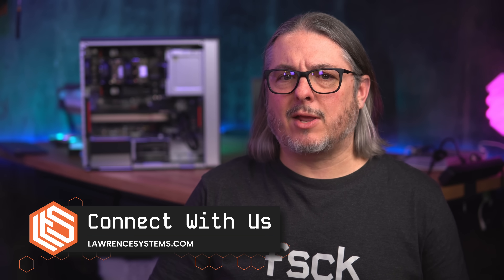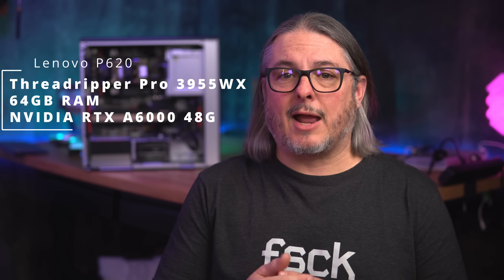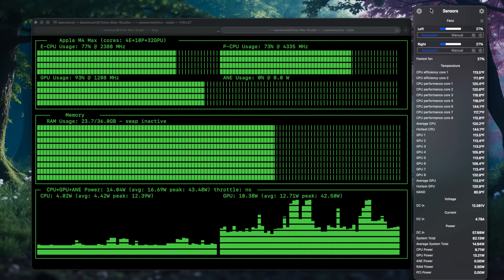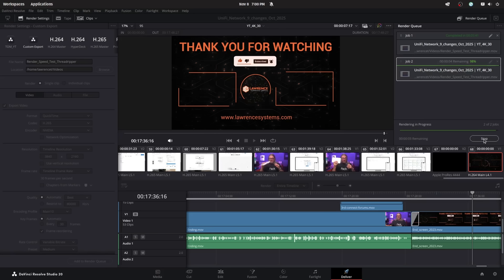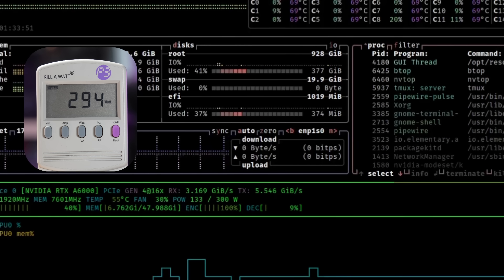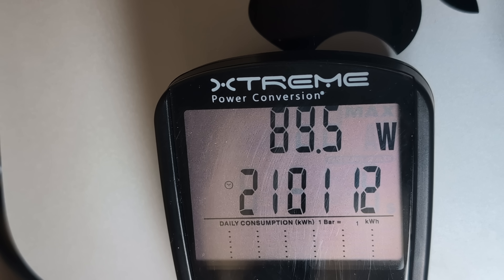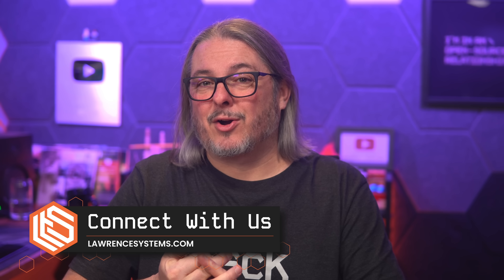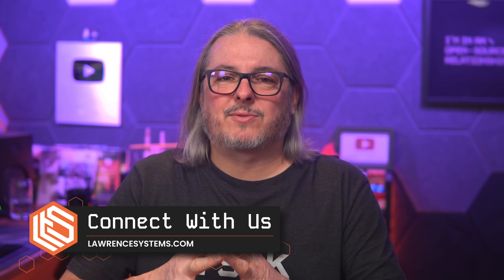Didn’t Expect This: Apple vs Threadripper + NVIDIA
Chapters
00:00 Mac M4 Max Studio VS Threadripper and Nvidia
00:55 My Test Setup
01:45 Davinci Resolve Render Results